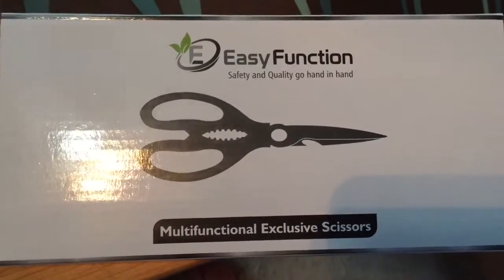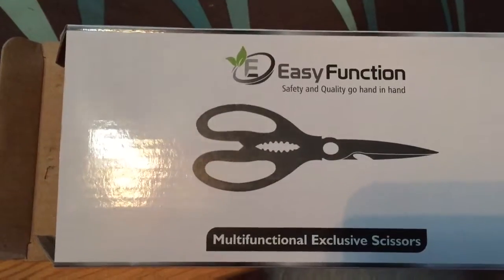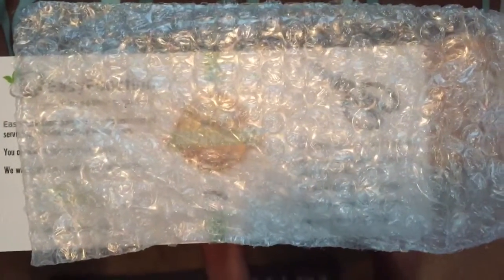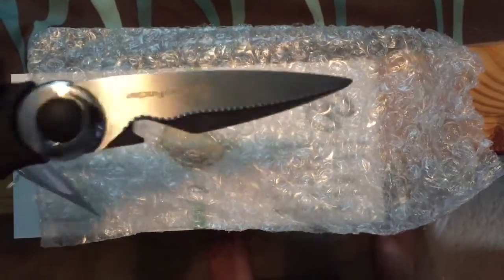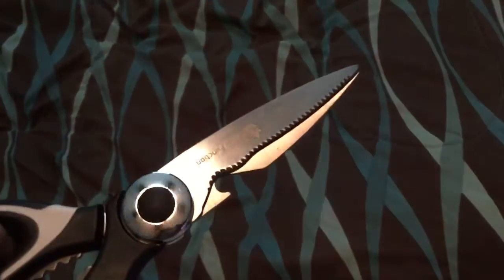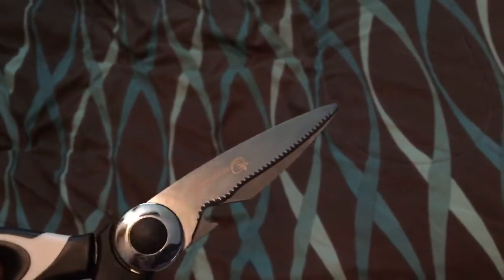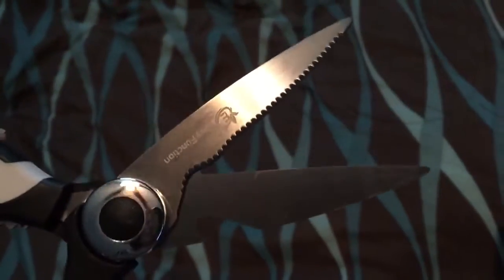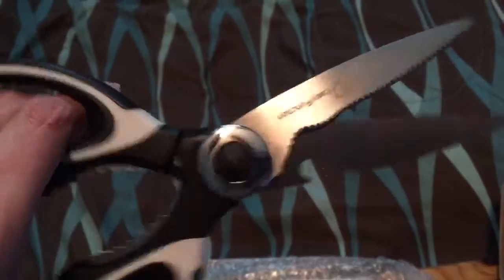Kitchen scissor Review